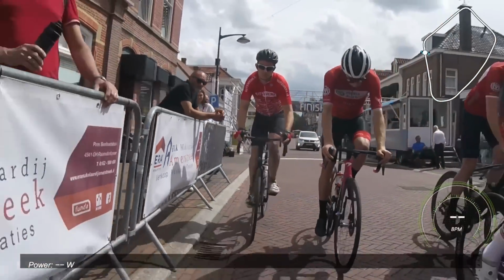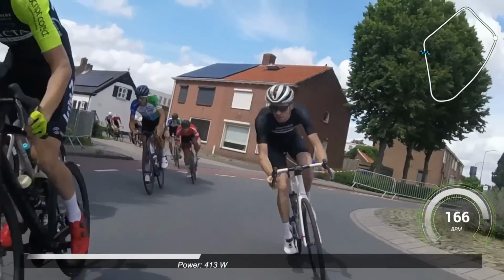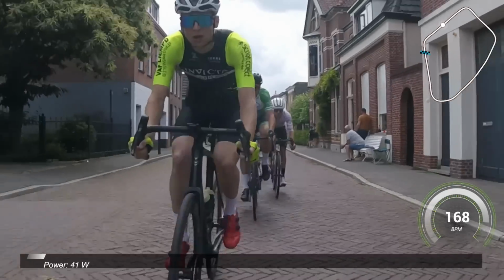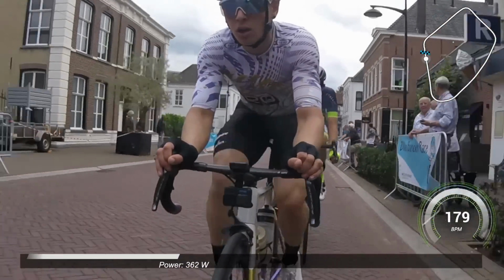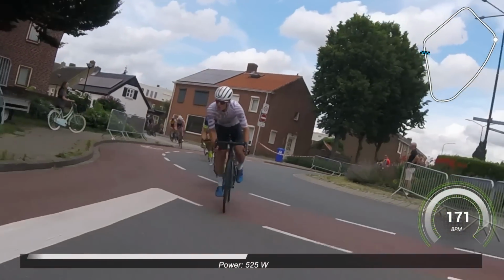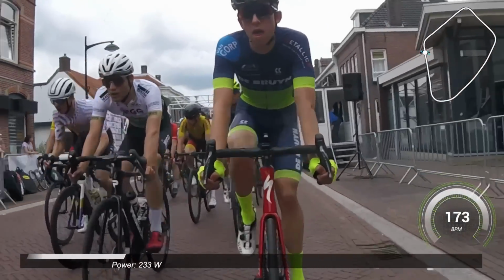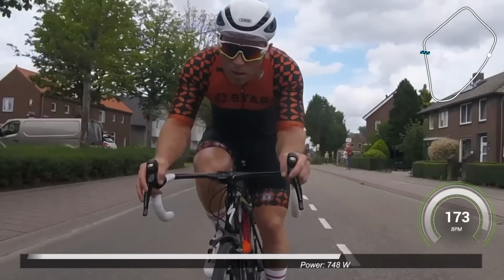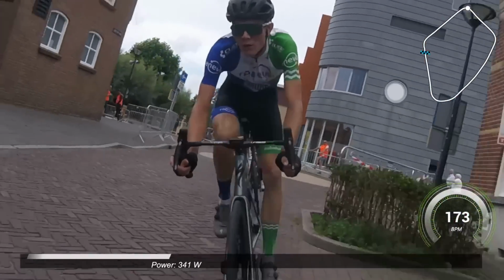Watch how he moves up at the start of this Criterium